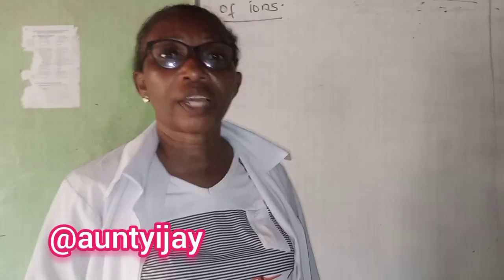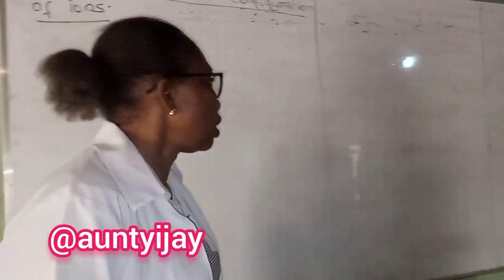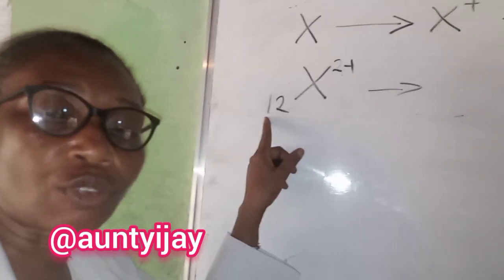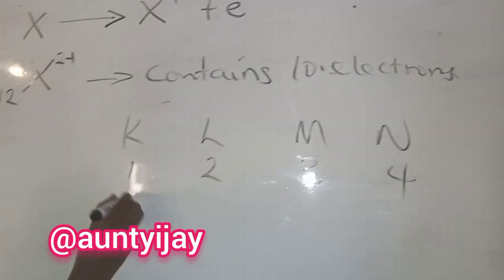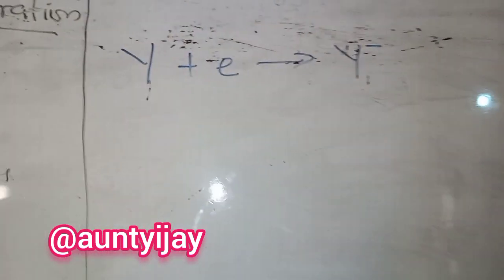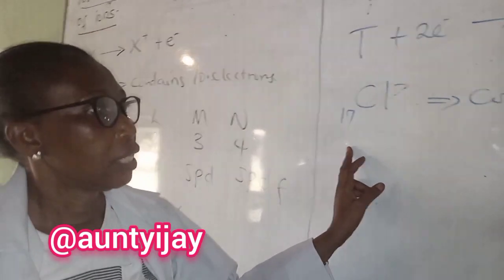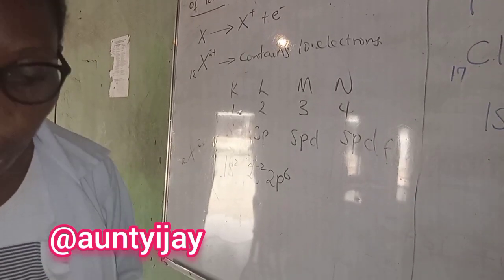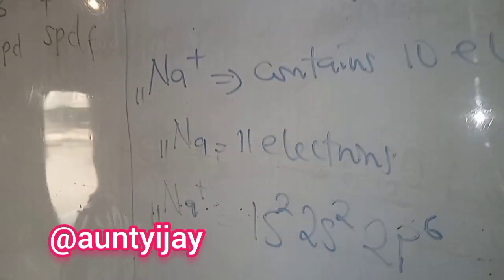Electronic configuration of ions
how to solve electronic configuration of ions